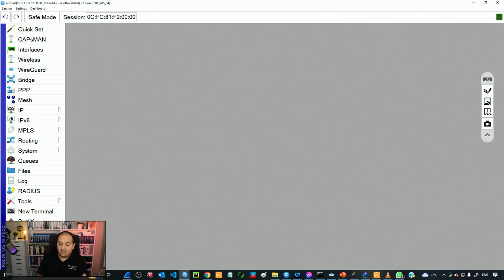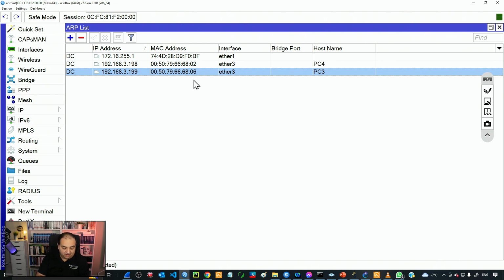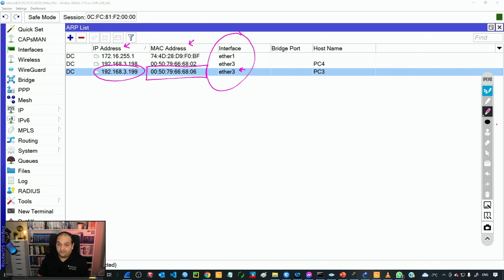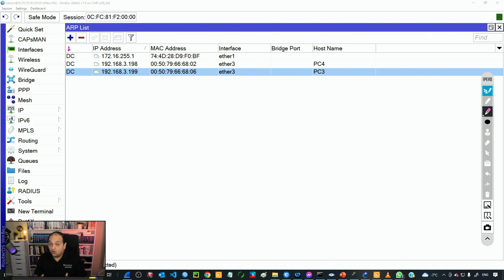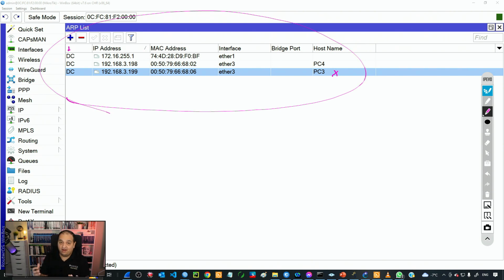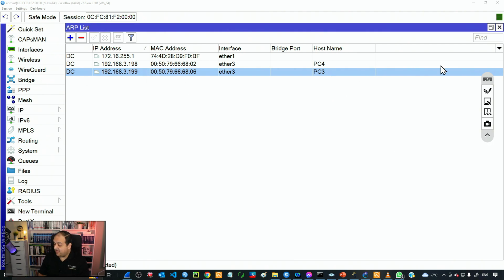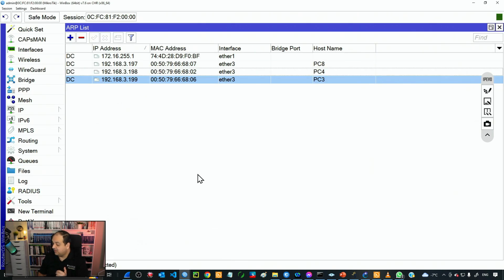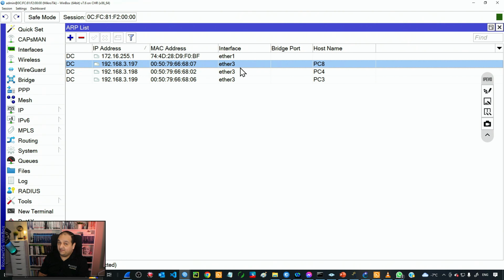Analyzing the ARP Table in Mikrotik Devices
In this video, we dive into Analyzing the ARP Table on MikroTik Devices! The ARP table is a crucial part of your network's operation, helping resolve IP addresses to MAC addresses. Understanding how to interpret and manage this table can help you troubleshoot network issues and improve efficiency.

We’ll cover:
- What the ARP table is and how it works in a network.
- How to view and analyze the ARP table in MikroTik RouterOS.

By the end of this video, you’ll be able to effectively navigate and use the ARP table to keep your network running smoothly.

mikrotik
routeros 7
ospf
mtcna
mtcre
cybersecurity
routing
cloud computing
virtualization
switching
network automation